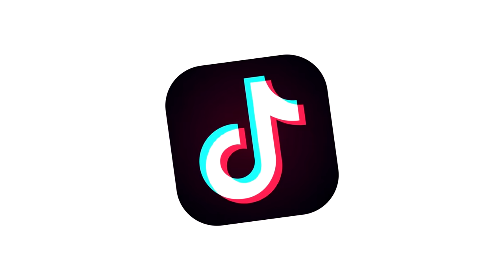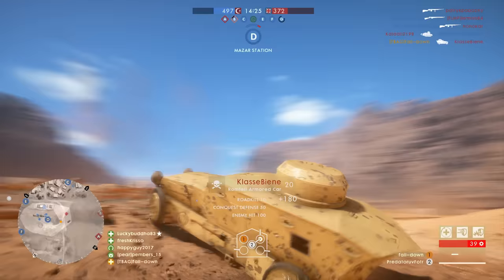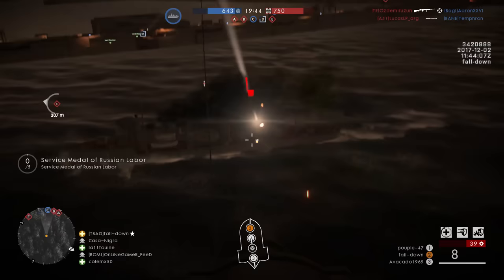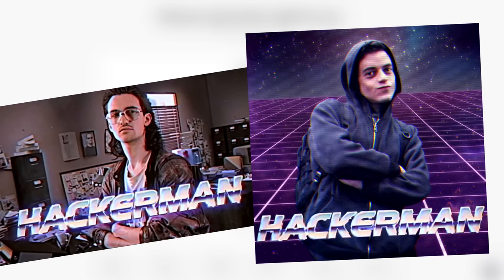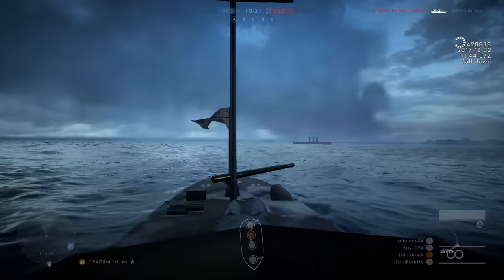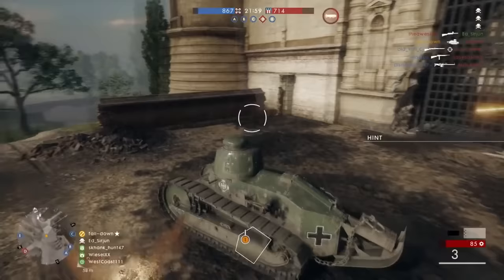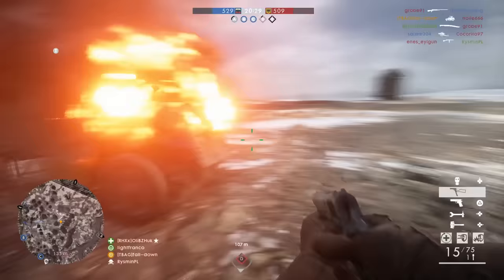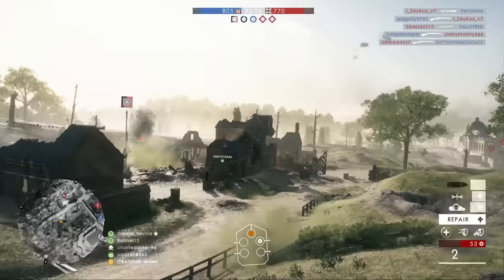RANKING EVERY VEHICLE IN BF1 FROM WORST TO BEST! | Battlefield 1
It is time for another worst to best video (what else lol). Let me know down below if you agree with the list and tell me what to rank next! ENJOY :D